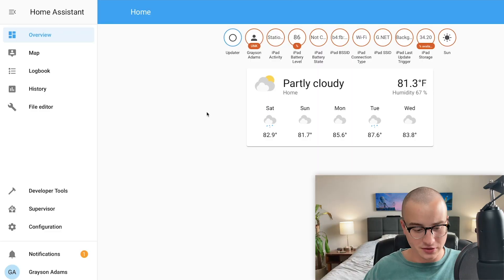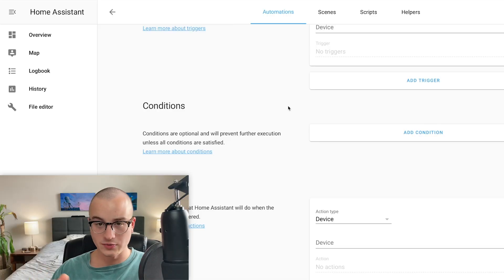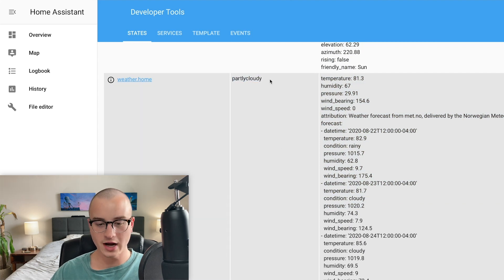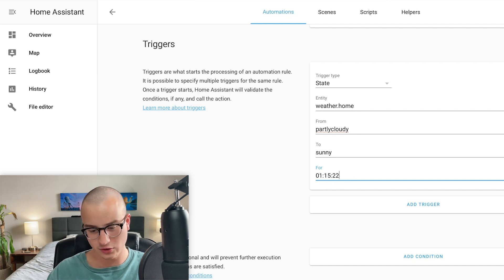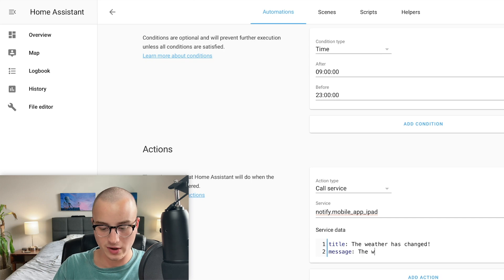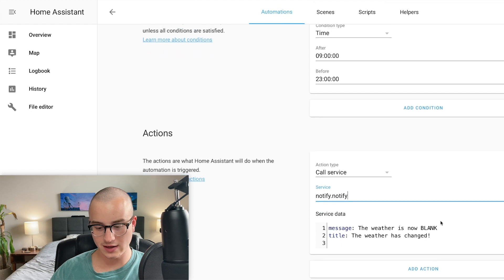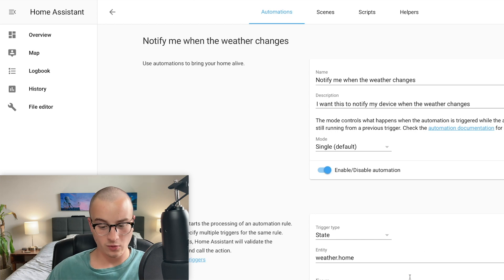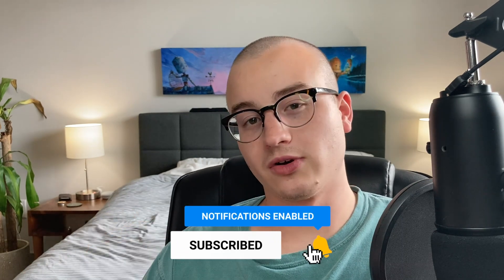Sending iOS push notifications with Home Assistant (2021 Guide)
Get weather notifications automatically sent to your iOS device in this demonstration of a Home Assistant automation.

About:
Get started with automations in Home Assistant with this easy-to-follow tutorial on sending weather notifications to your iOS device.

Shot with an iPhone SE 2